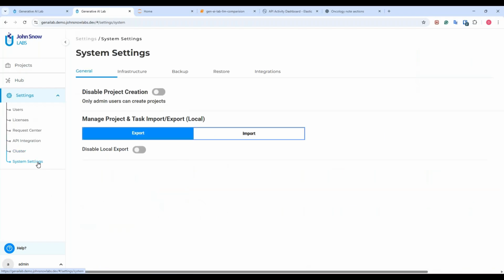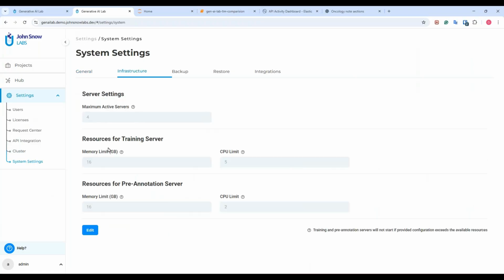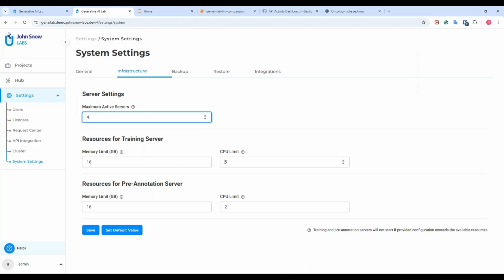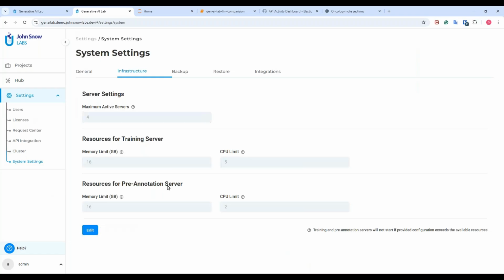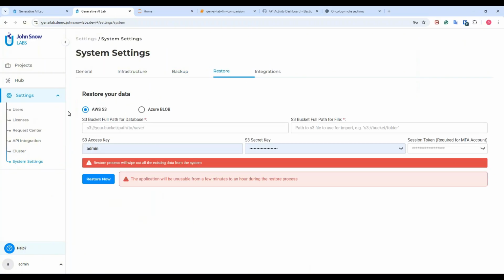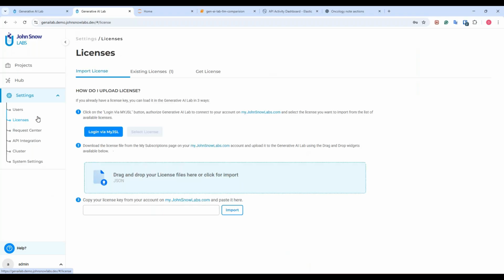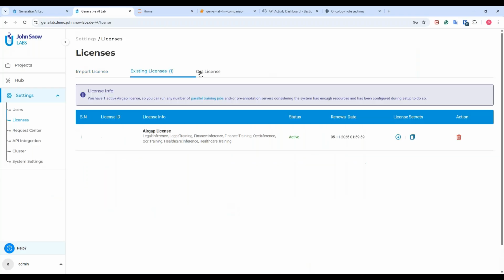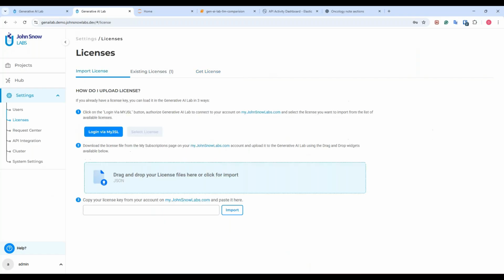Resource Allocation, Backups & License Setup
In the system settings of a Generative AI Lab (annotation platform), you can allocate CPU/GPU resources for faster training and pre-annotation, create backups, set up external LLM integrations, and activate licenses. Perfect for admins who deploy or scale the tool on their own infrastructure.